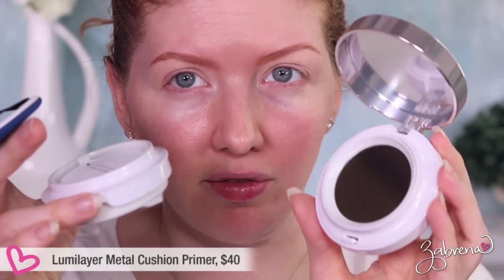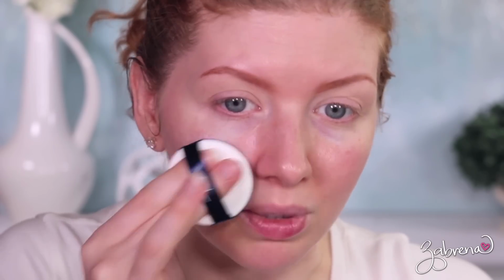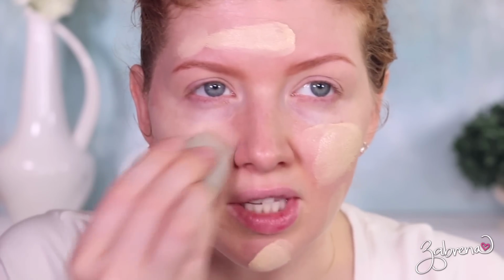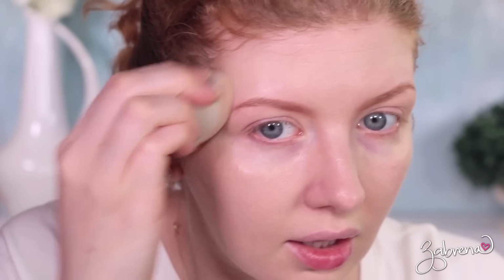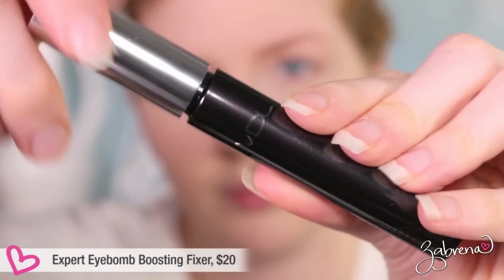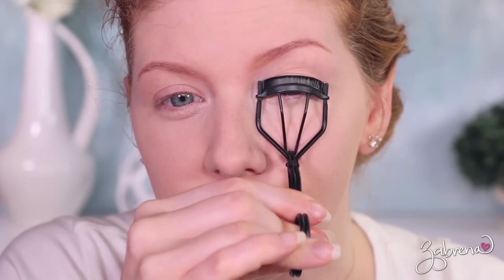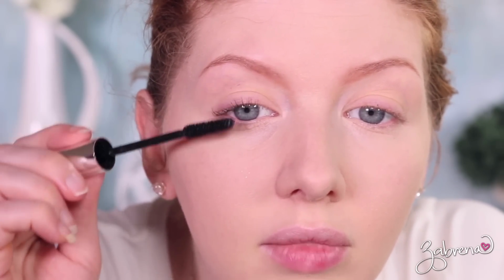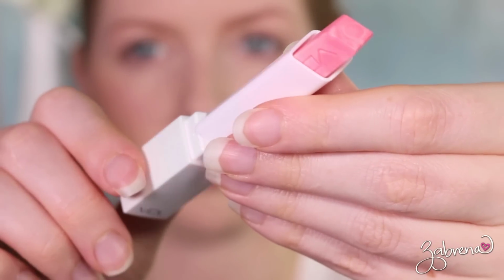Korean Makeup Brand VDL | Review & Wear Test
Reviewing some makeup products from a Korean beauty brand recently added to Ulta's website; these are from VDL. They are their most talked about products and supposedly some of the best ones from their line. so let's try them out!

PRODUCTS SHOWN
- VDL Lumilayer Metal Cushion Primer
- VDL Perfect Lasting Foundation
- VDL Expert Eyebomb Boosting Fixer
- VDL Expert Color Lip Cube Marble Glow

zabby.babe

ZabrenaXO

ZabrenaXO

ZabrenaXO

235 Apollo Beach Blvd., #214

XOXO!
Z